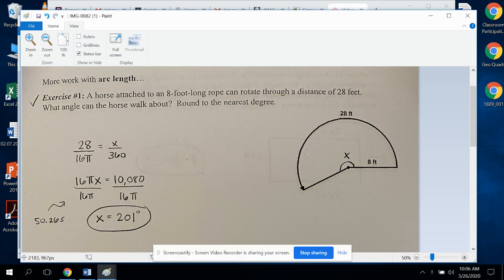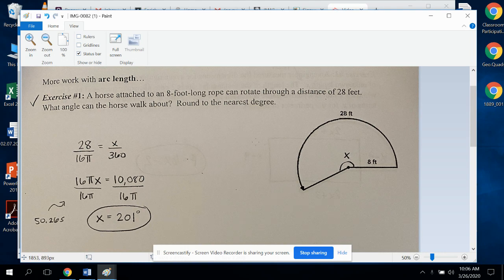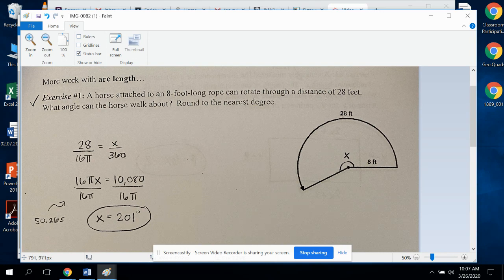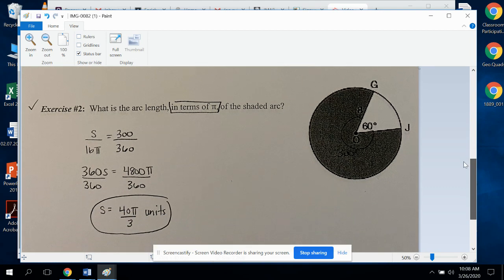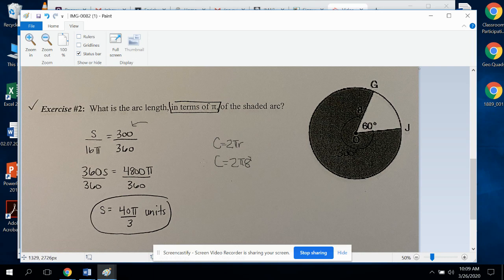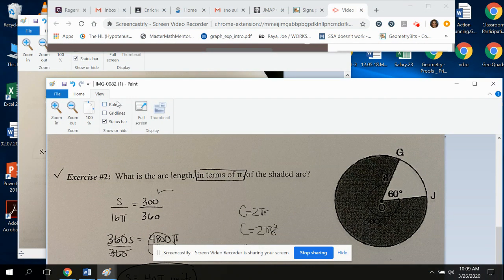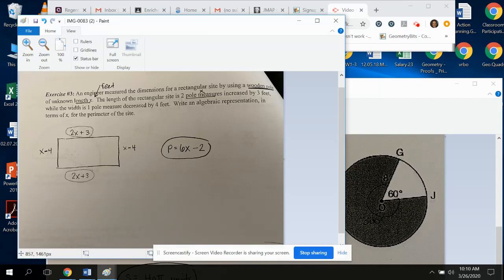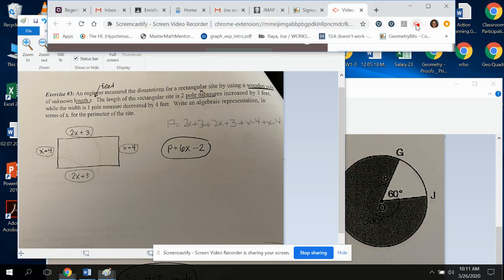Arc Length Continued